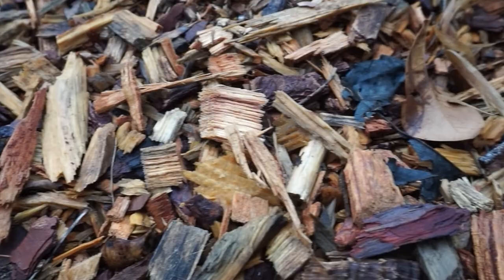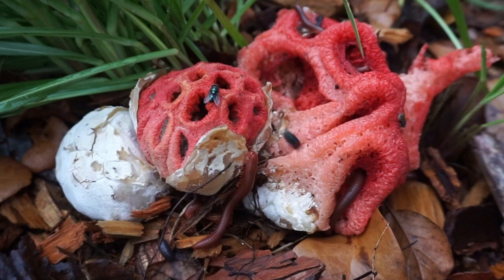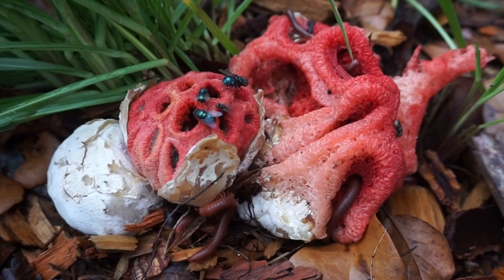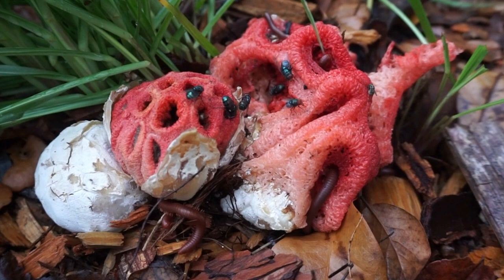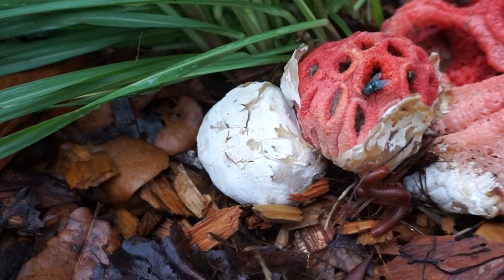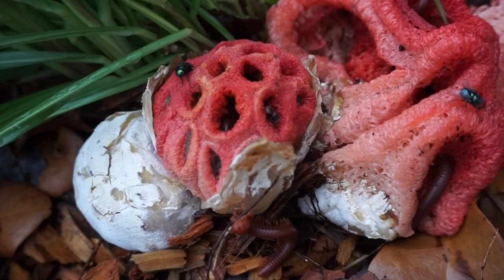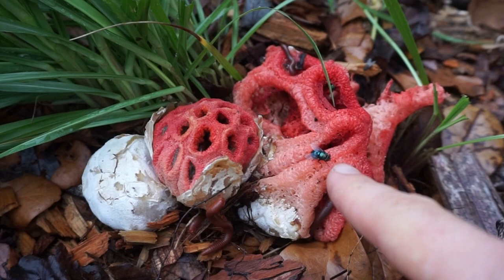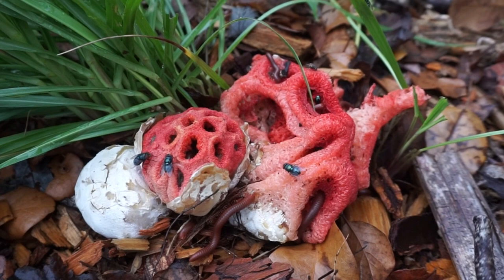ROTTING CORPSE MUSHROOM!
Oh I am so excited to be able top share this fungus with you all! It is called the LatticeStinkhorn (ClathrusRuber). Other common names being BasketStinkhorn or RedCage.

This fungus grows on decaying wood (Saprotroph) and can be commonly found in mulch beds. If you ever find one that isn’t open yet, it will look like a miniature soccer ball. Then in time that white casing will burst open revealing the red lattice interior that will look like something out of a horror film. Especially once you get close enough too see the brown oozy gleba material, which will then get you close enough to smell the rotting corpse odor!

Total horror film fungus! Which if you haven’t noticed, the flies and millipedes love it!  And now you can probably guess  how this fungus spreads its spores.  Quite fascinating I must say. This mushroom will forever be in the books as one of my top favorite looking fungi!

This mushroom is not edible!  Plus would you want to eat something that smells like death?

Like the tunes?  Check out Lobo Marino!